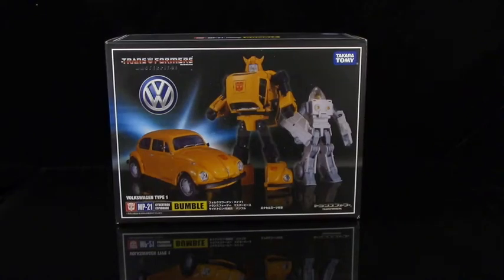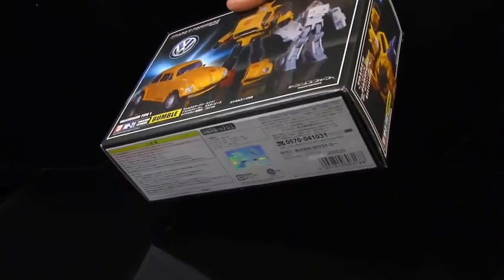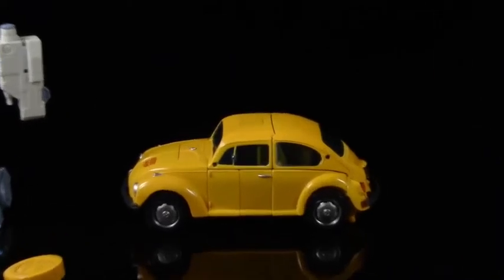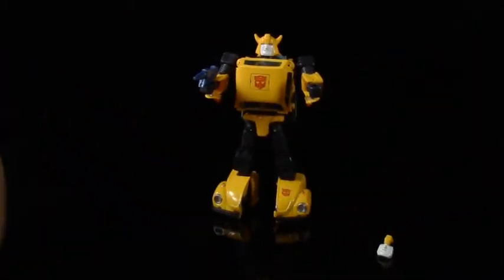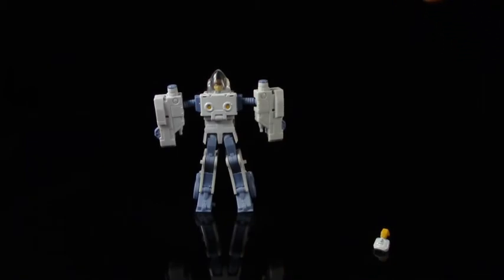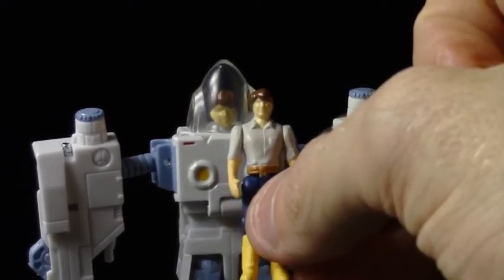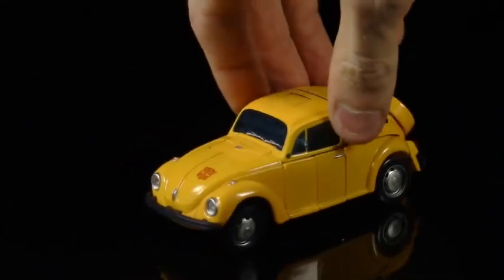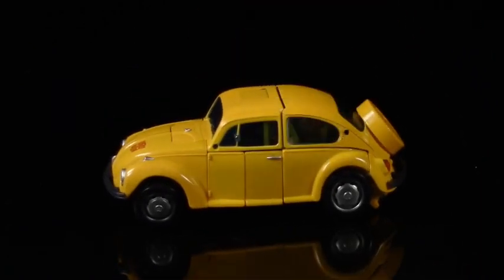Transformers Masterpiece Bumblebee Review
A review of Takara's Transformers Masterpiece Bumblebee.